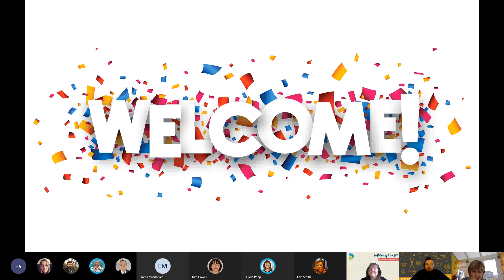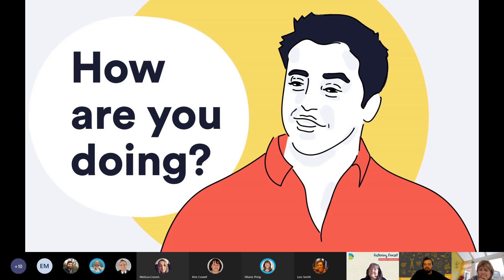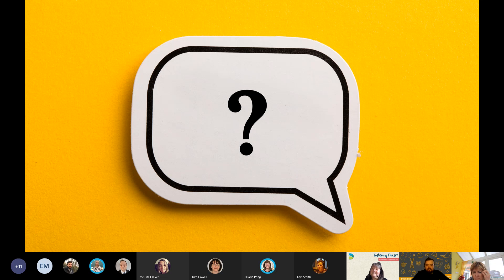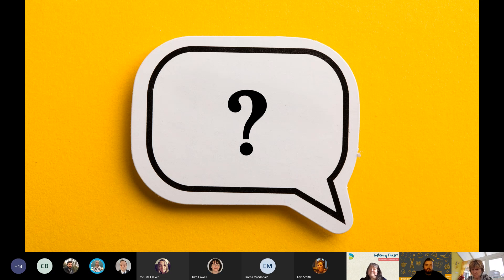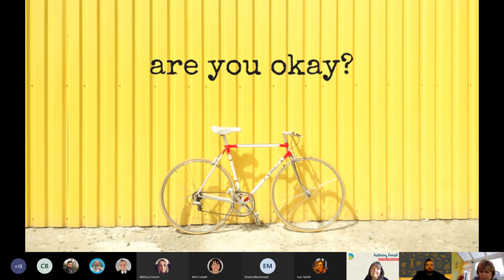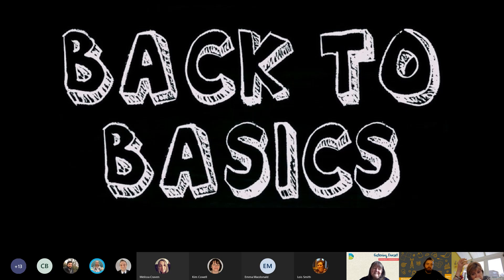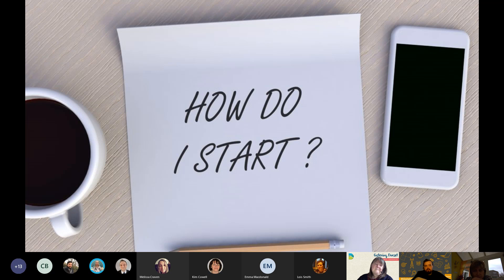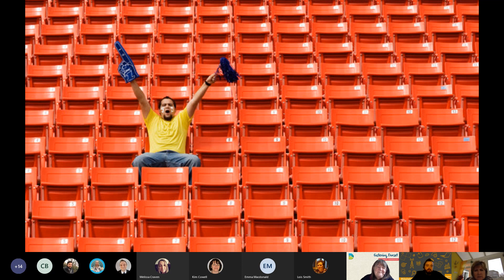Services Week: Creating a wellbeing environment for your team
Keeping your team engaged and upbeat can be hard but it is even harder when all working virtually. This 30mins session will go though some of the things we have been doing in the Digital Team to keep everyone together and will provide some top tips around Team wellbeing and moral.